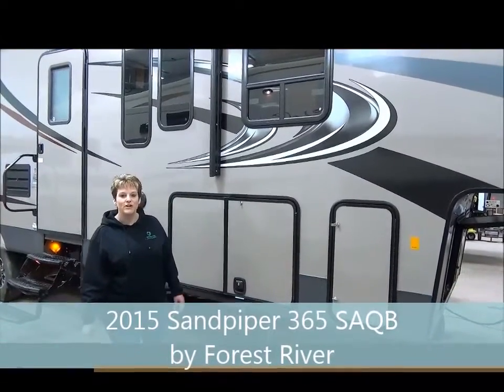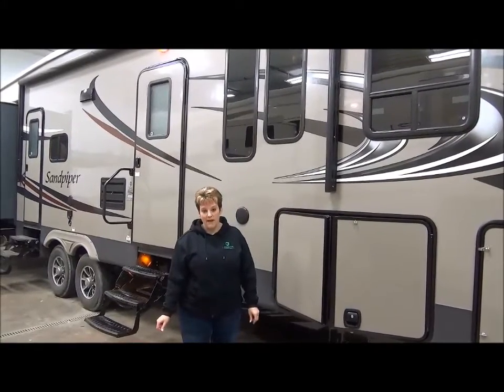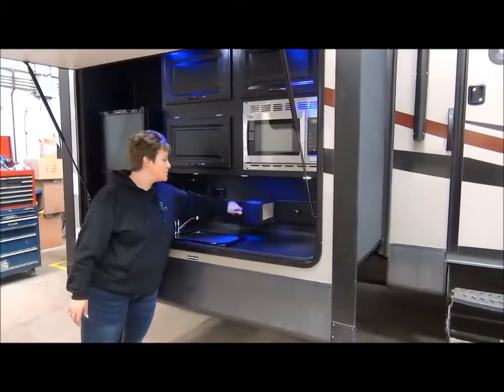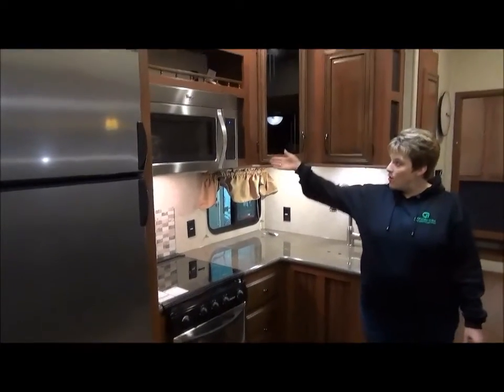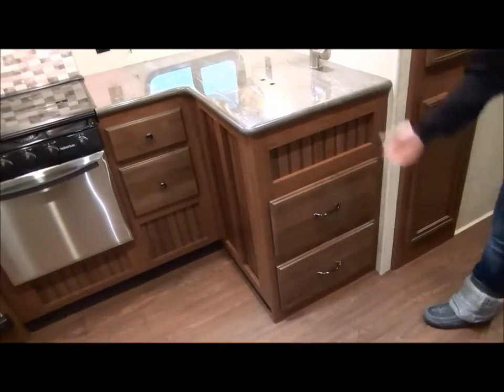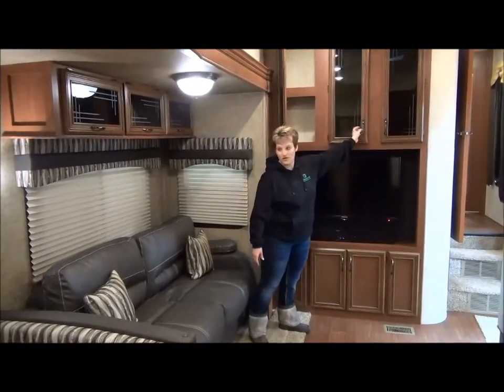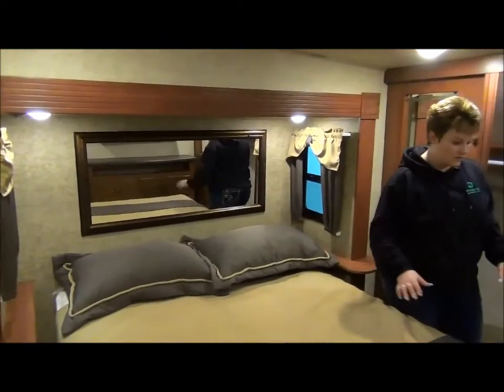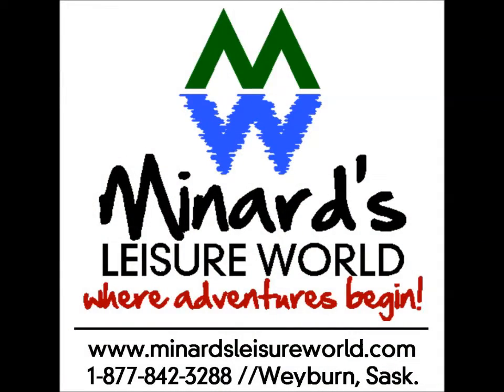2015 Sandpiper 365 SAQB by Forest River